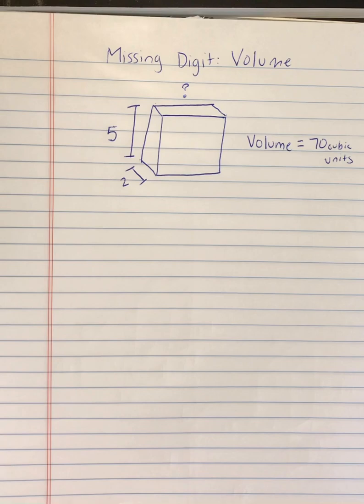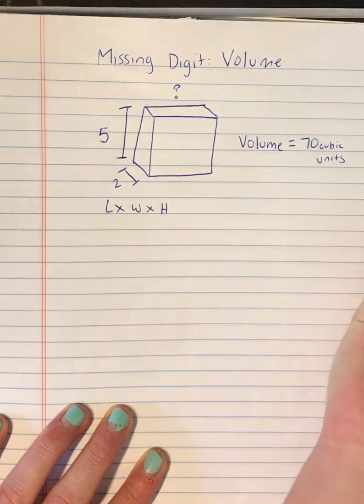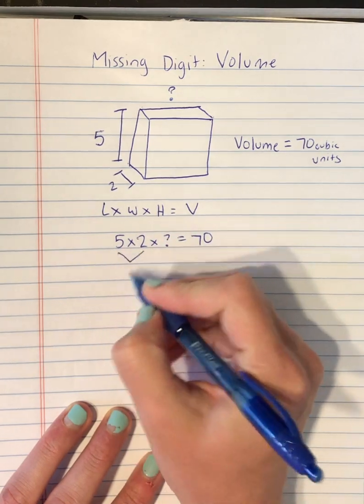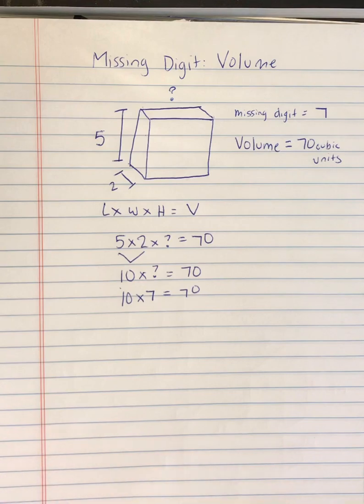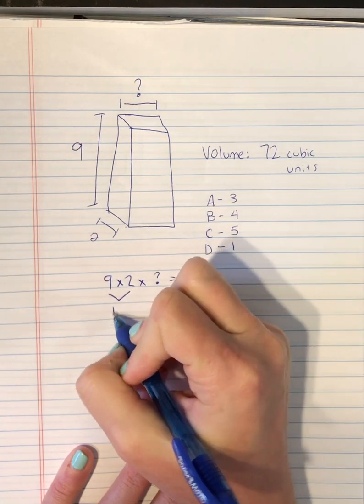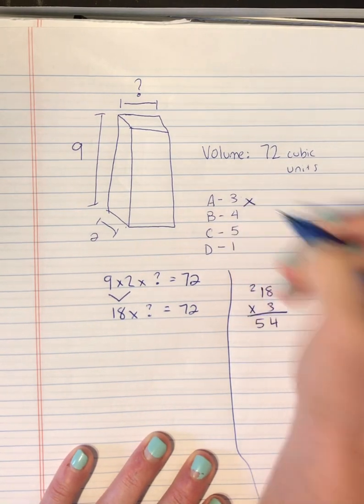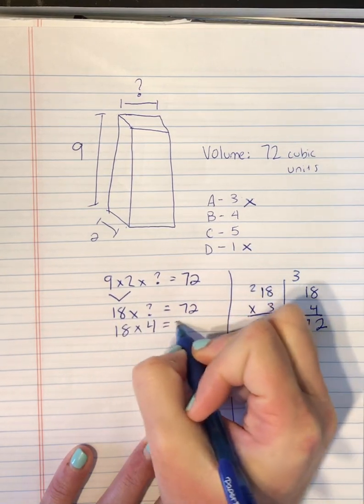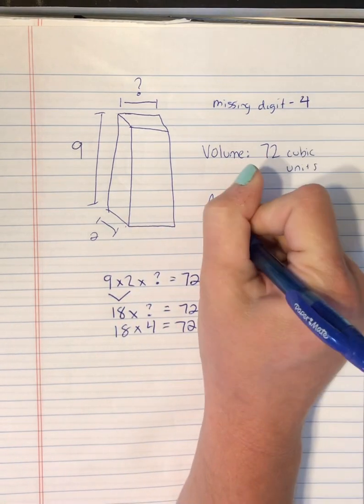Distance Learning Week 3: Missing digit Volume